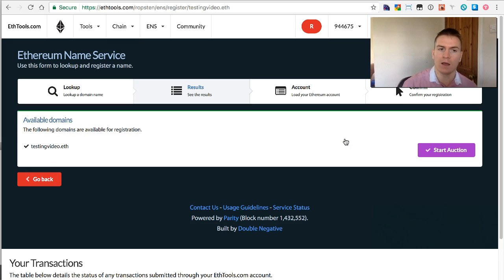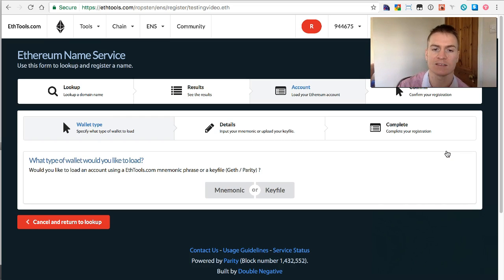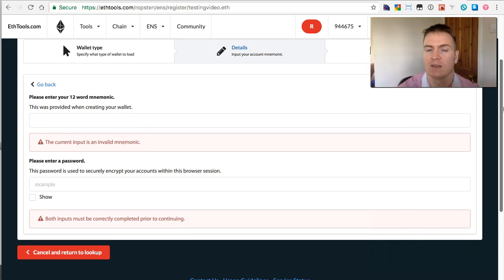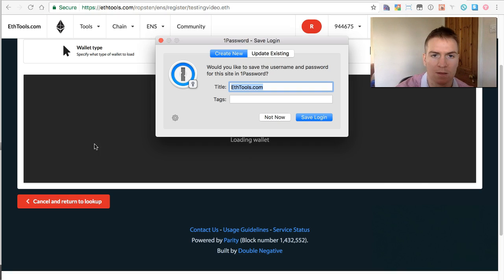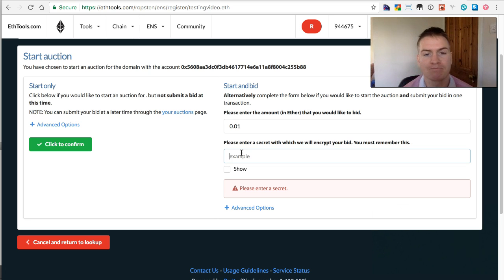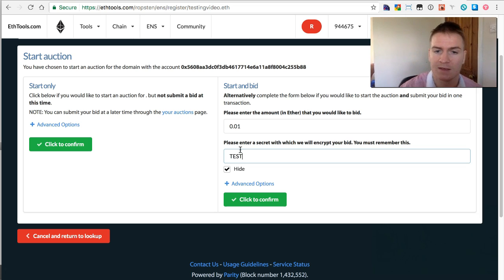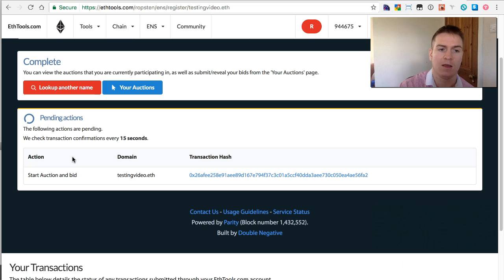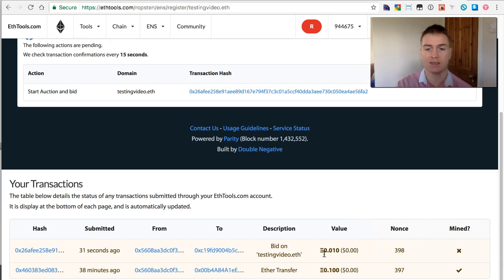Registering an Ethereum Name Service domain at EthTools.com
This video outlines how you go about registering a domain name using the Ethereum Name Service (ENS) on EthTools.com